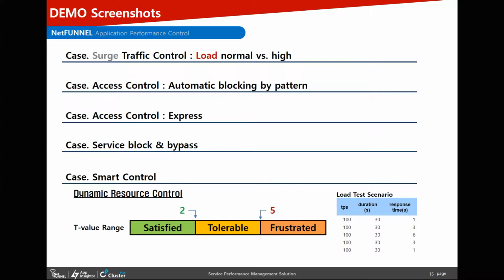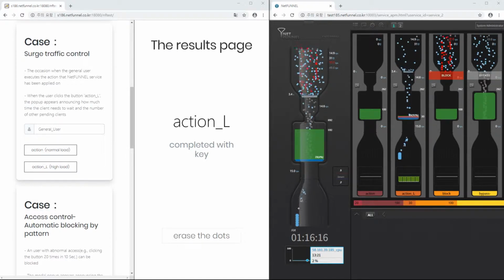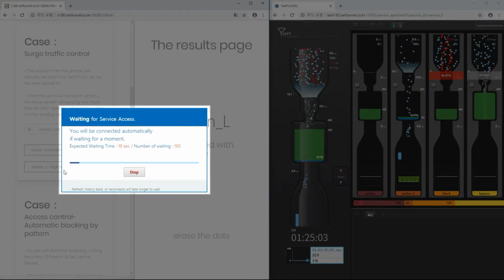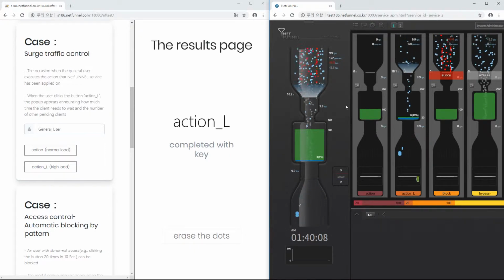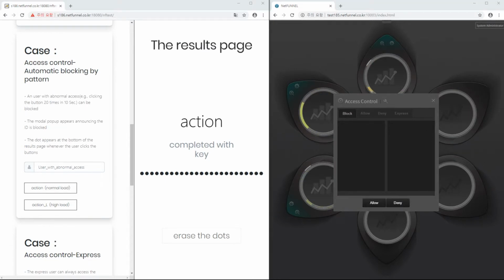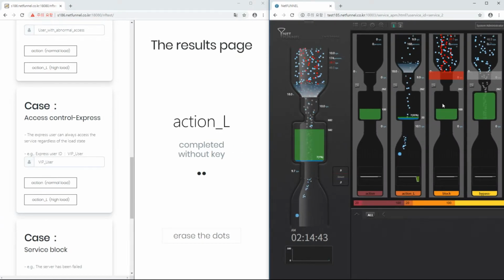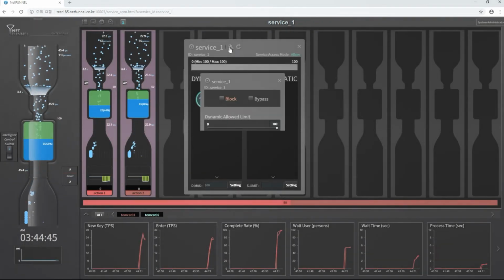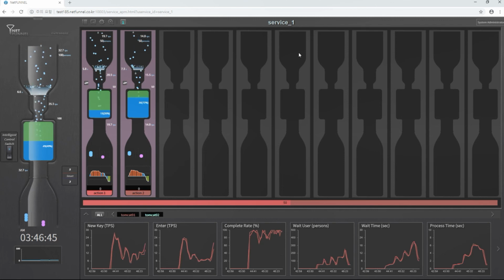Netfunnel Overview Demo (general&smart control)